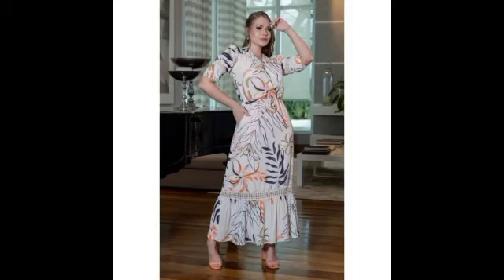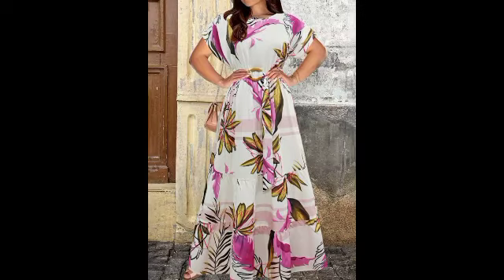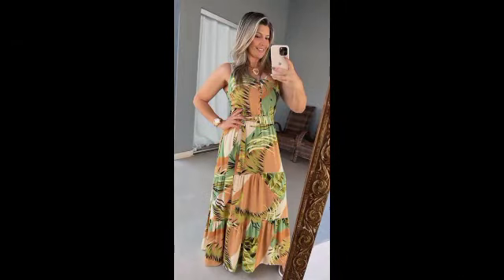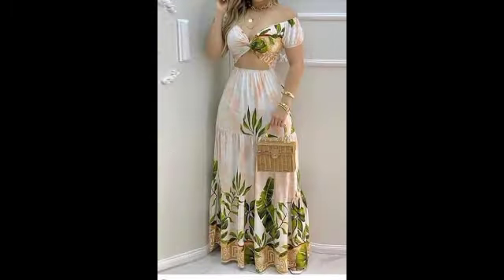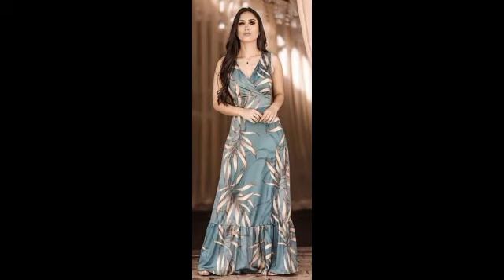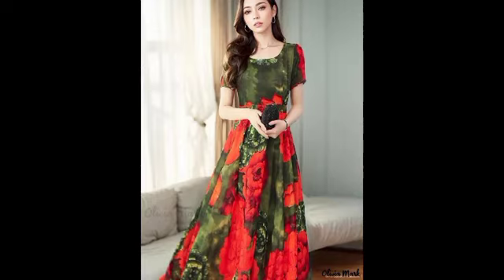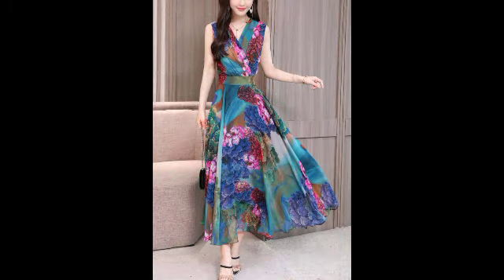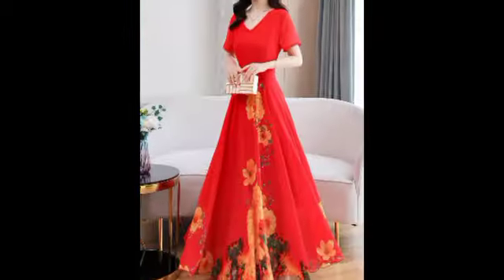Impressive & elegant attractive floral printed frocks designs ideas